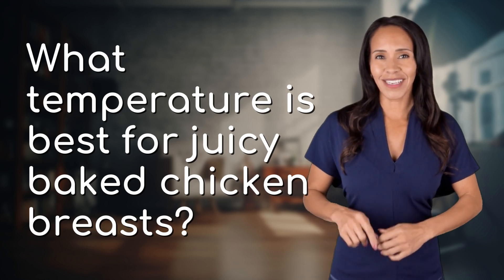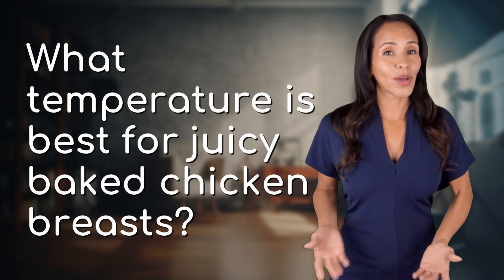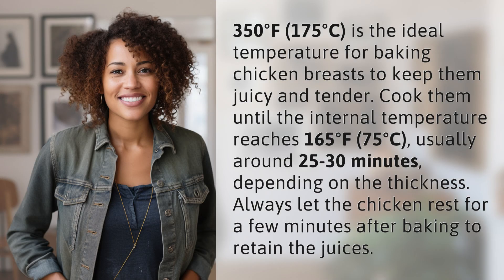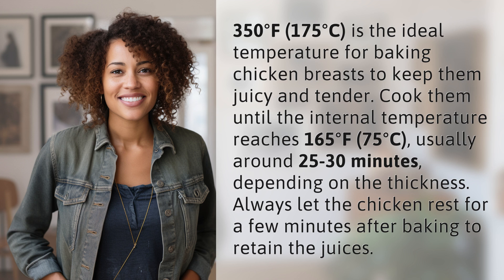What temperature is best for juicy baked chicken breasts?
Juicy Baked Chicken: The Perfect Temperature Revealed 👉 Perfect Chicken Temperature 👉 Discover the ideal temperature and cooking time for juicy and tender baked chicken breasts, ensuring a delicious meal every time.

Laura S. Harris (2024, May 23.) What temperature is best for juicy baked chicken breasts?
    🌐 AskAbout.video